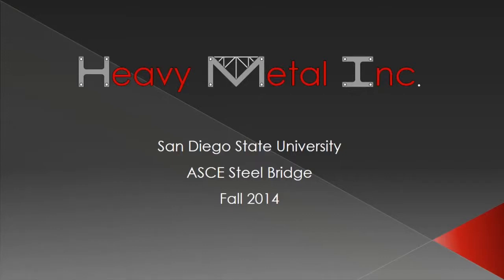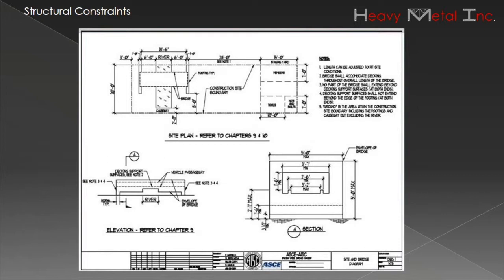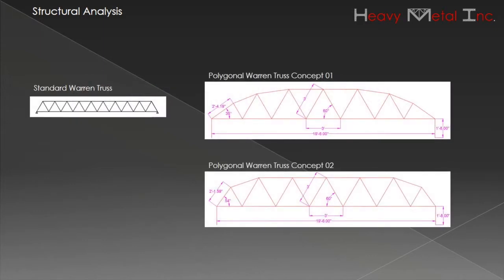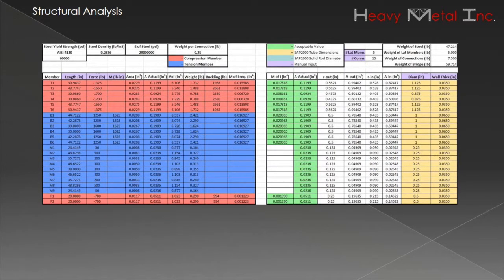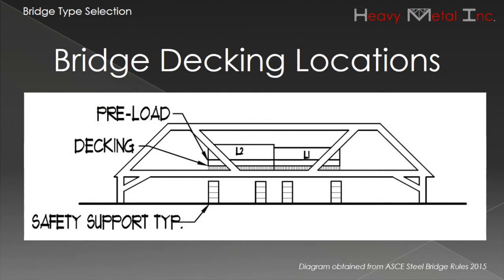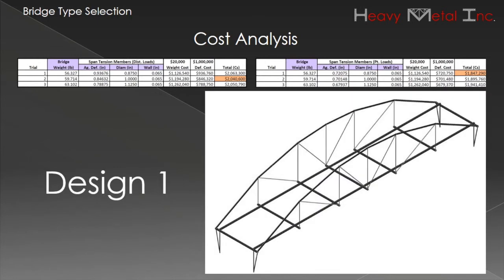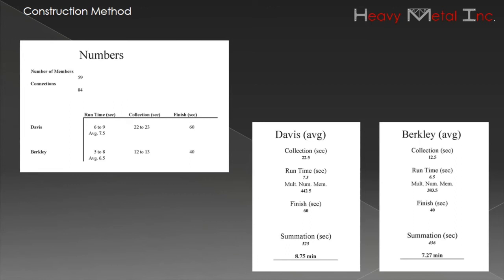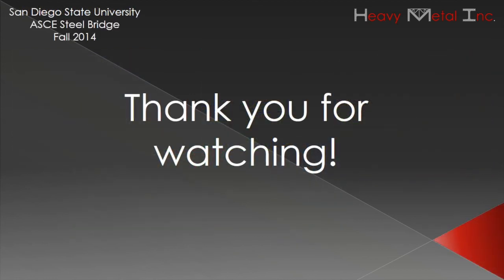SDSU ASCE Steel Bridge - Video Presentation (Fall 2014)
This is the overview of a civil engineering senior design project for San Diego State University.  Heavy Metal Inc is not a real company.